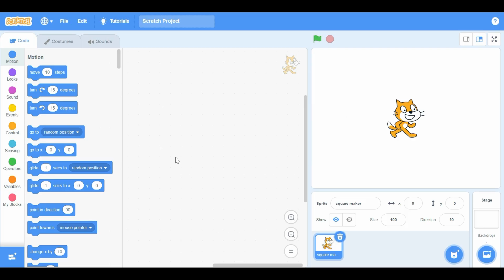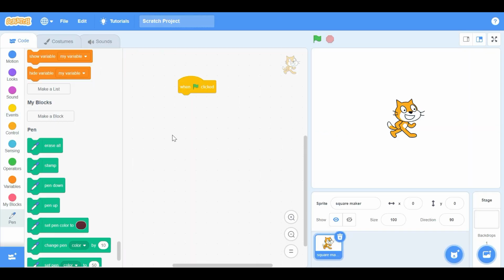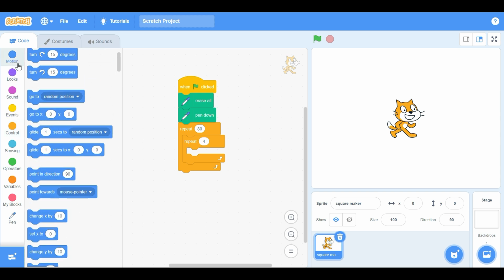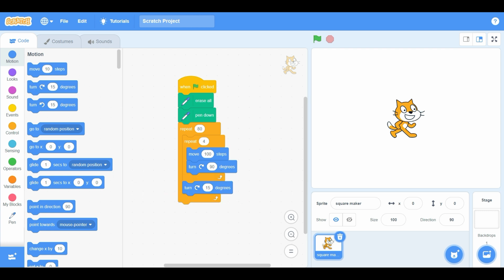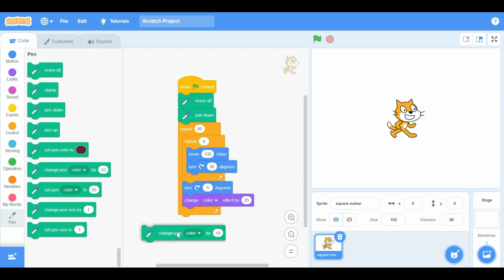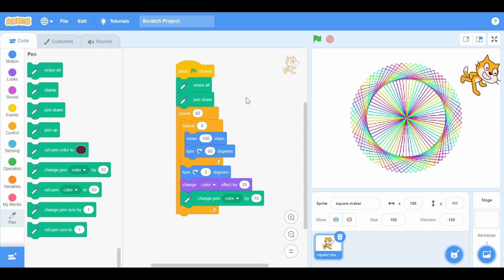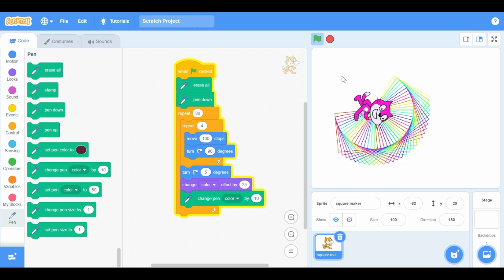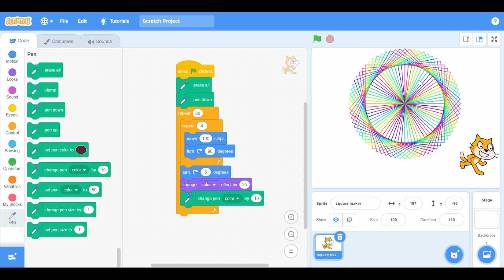A Square Makes a Circle for You | Fun Scratch Coding Project 🟩⭕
In this Scratch project, watch how a simple square turns into a circle using creative coding and motion logic! 💻
This project is perfect for beginners who want to learn about loops, directions, and shapes in Scratch in a fun visual way.

👉 Learn how geometry and coding come together to make art!
🎨 Created with Scratch – block coding made fun.

What you’ll learn:

How to use repeat loops in Scratch

How to make shapes move in patterns

How math and logic create art

Don’t forget to 💬 comment your favorite shape and ❤️ share this project if you liked it!